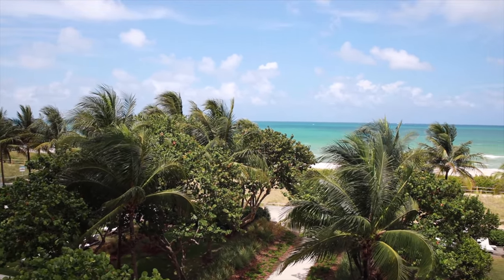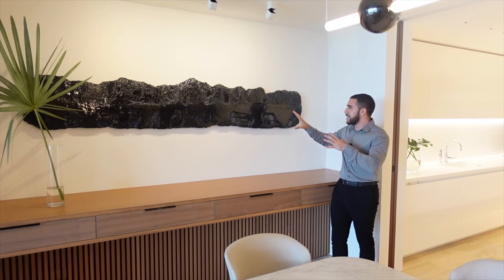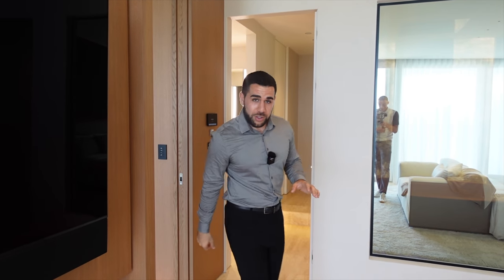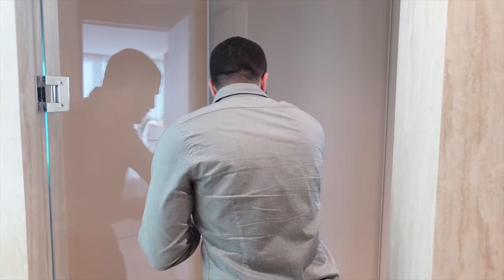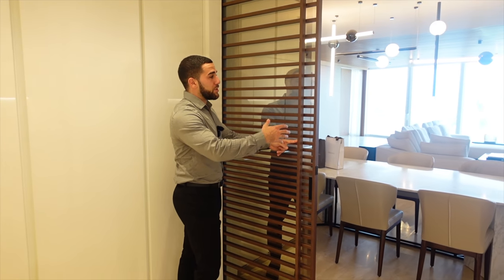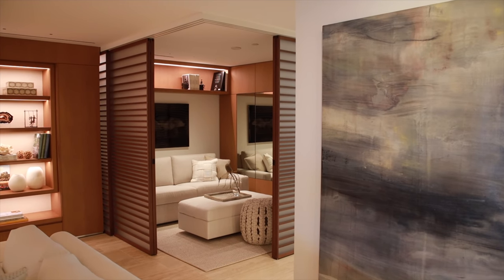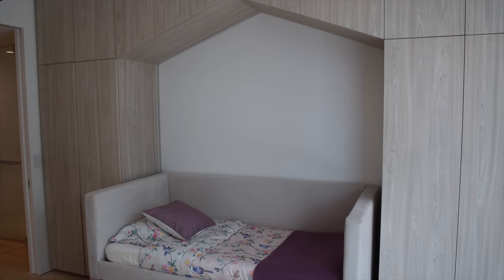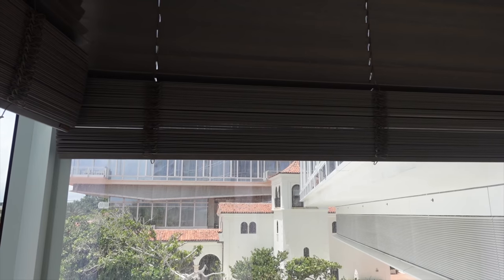TOURING A $19,500,000 BEACH HOUSE CONDO IN SURFSIDE! LUXURY HOME TOURS / FLORIDA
See below for Property Details, Equipment Details & Music Details!

To see all equipment used in video:

9001 Collins Ave Unit #309
Surfside, FL
4 Bedrooms
5.5 Bathrooms
5,004 int. sqft

LISTING AGENT:
Andre Duek
One Sothby's International

The Surf Club’s five-star hotel will offer luxurious accommodations on an intimate scale, with plans for 80 guest rooms and five cabana suites designed in harmony with the property and offering impeccable service. Residents of The Surf Club will be able to use all of the hotel’s services, from 24-hour room service, housekeeping and the international and multilingual concierge staff. With 815-feet of oceanfront beach and private bathing cabanas, the ability to enjoy the beauty of the sun, sea and breeze in an atmosphere of privacy is unparalleled on Miami Beach. A drinks and dining menu will be served on the beach, extending The Surf Club experience to the water’s edge. Access to a private 12,000 square foot health and wellness center with state-of-the-art fitness equipment, private training rooms and a dedicated yoga and Pilates studio, as well as a full-service luxurious spa with saunas, steam rooms, and treatment and relaxation rooms. Around-the-clock staff, including concierge, housekeeping, valet, private pet grooming, car washing service, and a discreet security team to insure residents’ safety and comfort. Two fitness centers designated for residents only, fully equipped and bathed in natural light. Two swimming pools designated for residents only, set in a lush garden landscape.

0:00 - Intro
2:23 - Dining
2:55 - TV Room
3:47 - Master Suite
7:32 - Balcony
8:25 - Kitchen
10:37 - Living Room
11:36 - Guest Bedrooms